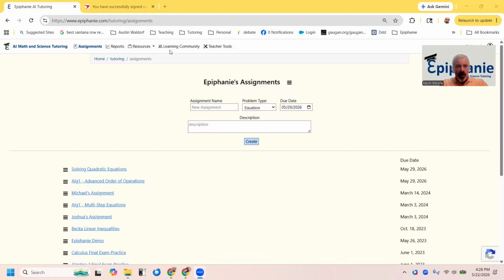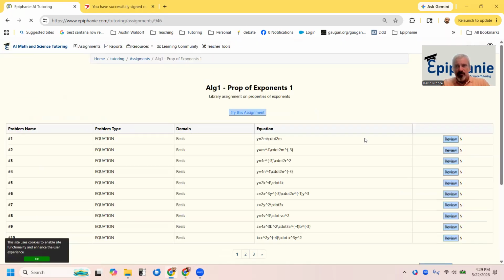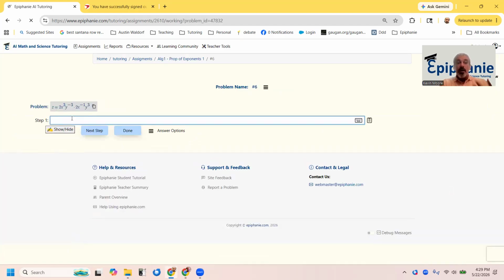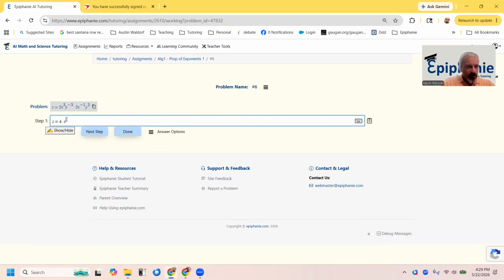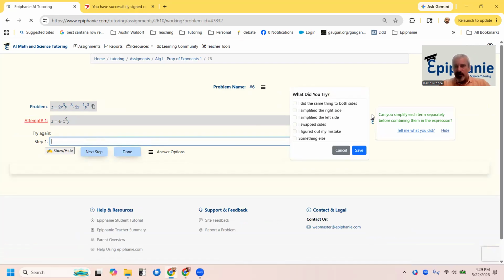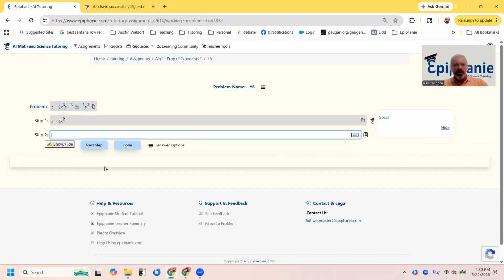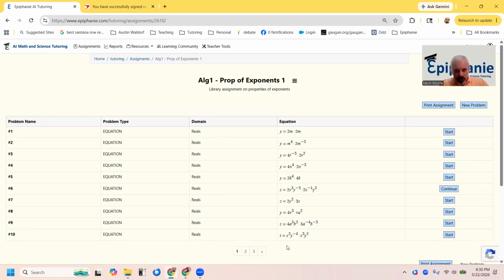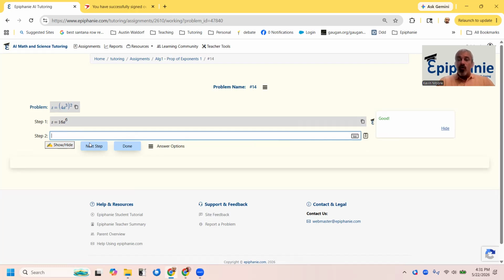Properties of Exponents with Epiphanie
This video shows how to use Epiphanie AI Tutoring to help with solving problems involving properties of exponents